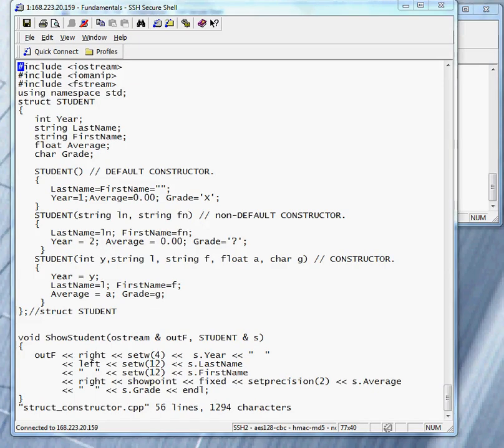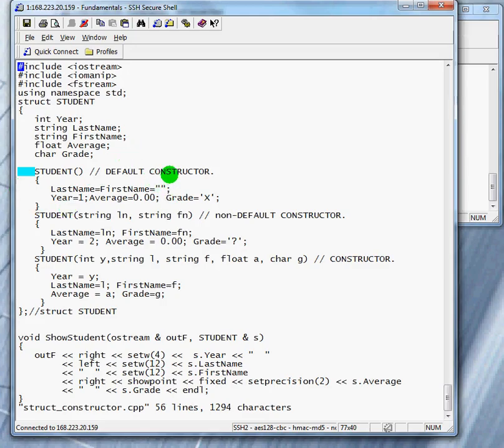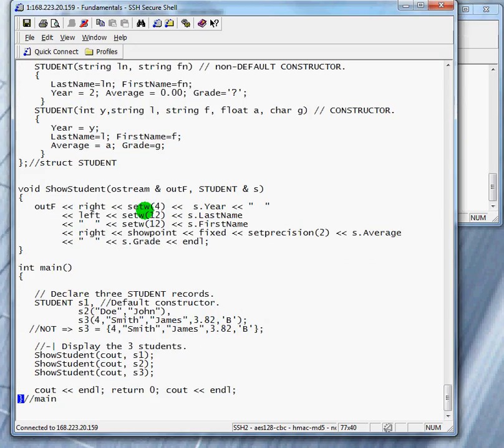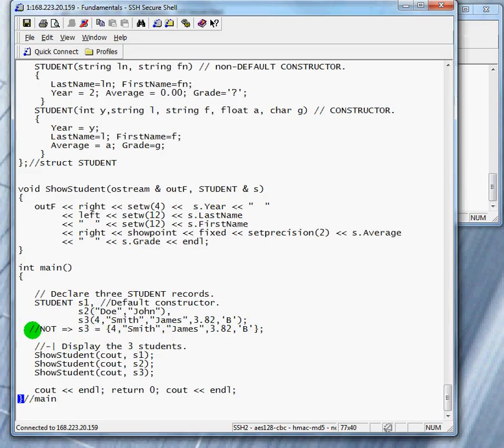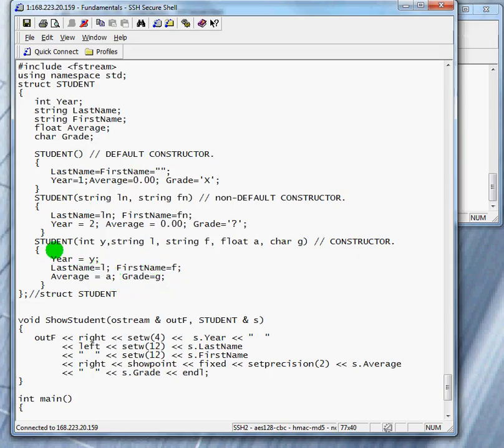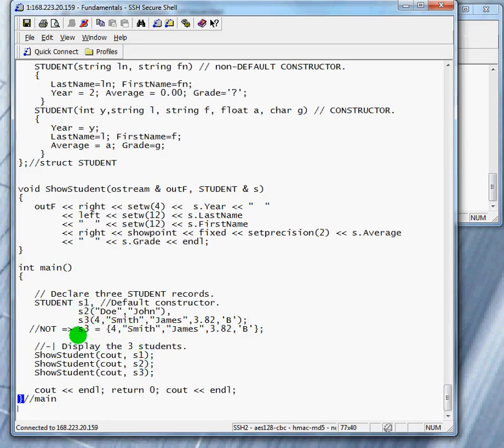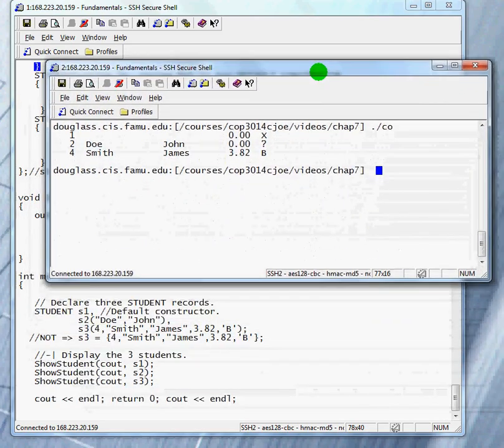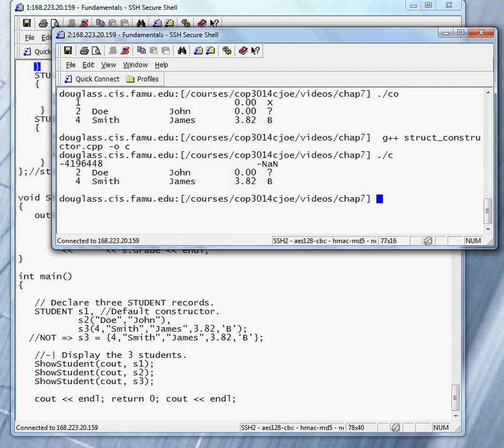Video struct4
struct defined data type constructors and default initialization rules

Code: struct_constructor.cpp